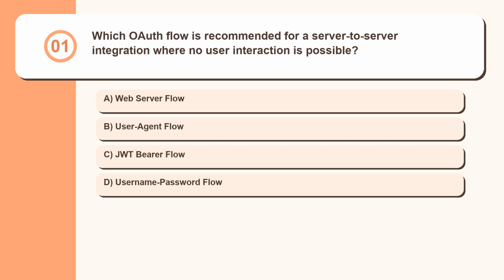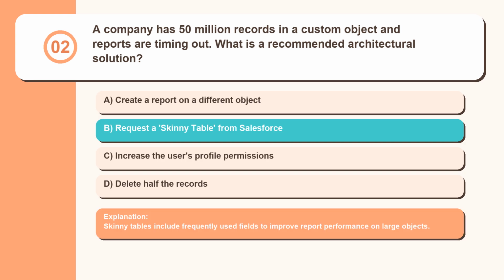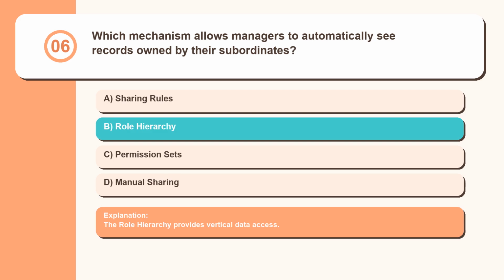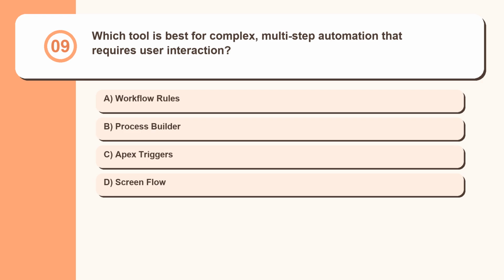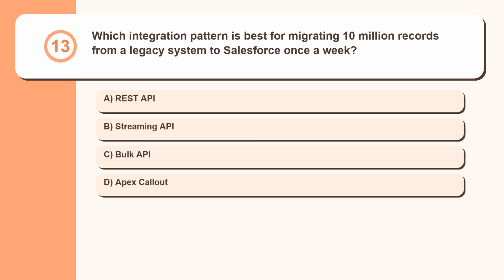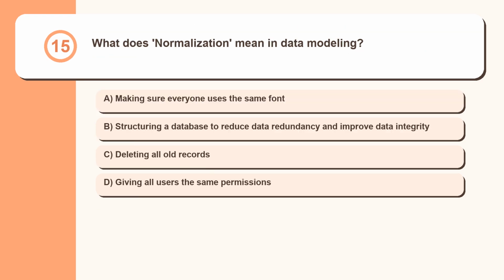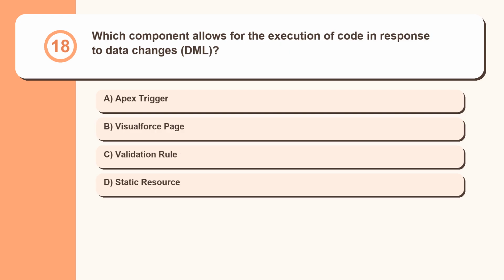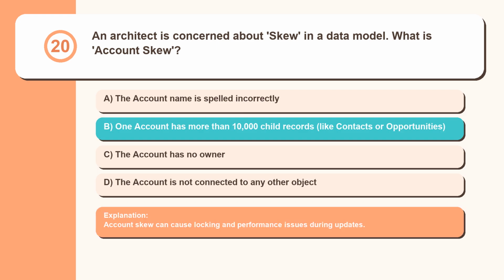Master the 2026 SAEE: Special Agent Entrance Examination Guide for FBI and Secret Service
. Starting your career as a federal special agent in 2026 begins with one of the most rigorous hurdles in the law enforcement hiring process: the Special Agent Entrance Examination. Whether you are targeting the Secret Service or navigating the parallel cognitive requirements for the FBI, the SAEE is designed to filter for elite candidates who possess superior logical reasoning, high-level attention to detail, and a specific behavioral profile. This assessment is not a test of what you know, but a test of how you think and react under pressure. As federal agencies update their recruitment standards for 2026, understanding the current structure of the five core sections is essential for anyone serious about securing a badge and a career in 1811 criminal investigation.

The Logic-Based Reasoning section remains the primary filter for the 2026 exam. This portion requires you to analyze complex sets of facts and determine which conclusions are strictly supported by the text. Many high-achieving candidates fail here by bringing in outside knowledge or failing to distinguish between what is likely and what is proven. Mastery of this section involves a disciplined approach to verbal logic and the ability to process dense information quickly. Similarly, the Language Usage section tests your ability to produce professional-grade reports by identifying subtle errors in grammar, syntax, and punctuation. For a special agent, clear and accurate written communication is a legal requirement in the courtroom, making this section a critical measure of your future professional performance.

The Experience Inventory parts of the 2026 SAEE evaluate your background and behavioral traits to see if they align with the agency's core values. These sections use an adaptive format to ensure consistency and honesty, measuring your past reactions to stress, conflict, and teamwork. Unlike traditional personality tests, these are optimized to find individuals who can maintain integrity and make difficult decisions in high-stakes environments. We also provide these services, resources, and expert help to ensure you are fully prepared for every stage of the 1811 hiring process, from the initial written exam to the final background check.

The Detail Observation portion is often considered the most unique challenge of the Special Agent Entrance Exam. You are given a limited amount of time to study a photograph—often depicting a complex crime scene or surveillance operation—and must later recall specific details without the image in front of you. This tests the situational awareness that is vital for fieldwork in 2026. By focusing your preparation on these specific cognitive and behavioral domains, you can significantly increase your competitive ranking. This guide breaks down the preparation strategies you need to rank in the top percentile and move forward to the physical fitness test and structured interviews.

Consistency is the ultimate key to passing the 1811 entrance exams on your first attempt. By revisiting these practice scenarios and refining your understanding of complex logical concepts, you are building the foundation for a long and successful career in federal law enforcement. This guide serves as your roadmap, offering the clarity and depth needed to navigate the examination window with ease. If you find these strategic insights valuable, consider sharing this resource with your peers in the law enforcement community who are also striving for excellence. Your path to becoming a certified special agent begins with the targeted preparation found in this comprehensive 2026 study guide.